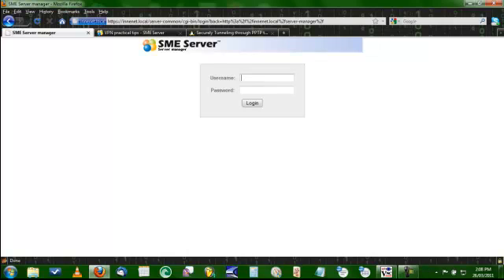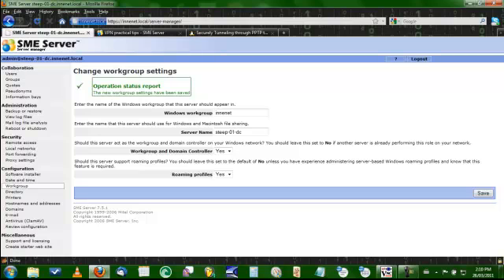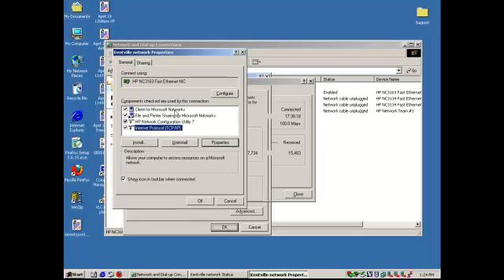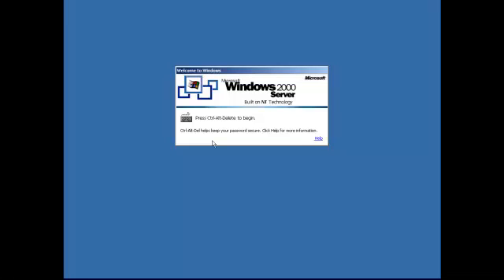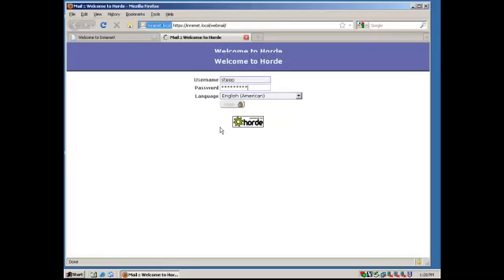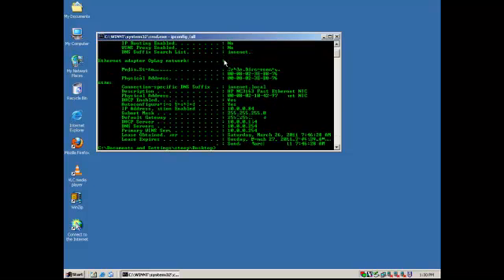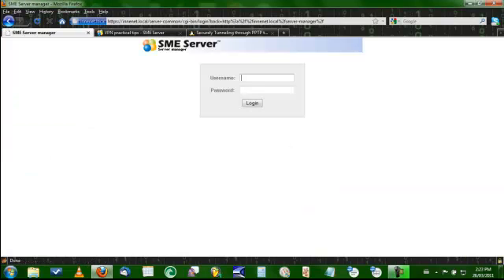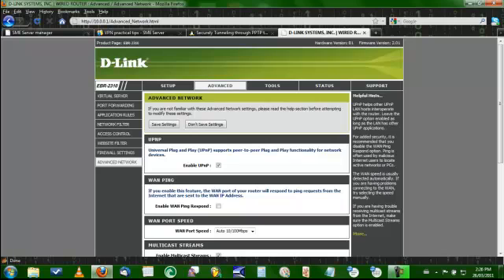Setting up a domain controller running SME server 7.5.1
A demonstration how to set up a computer running SME server 7.5.1 as a domain controller.